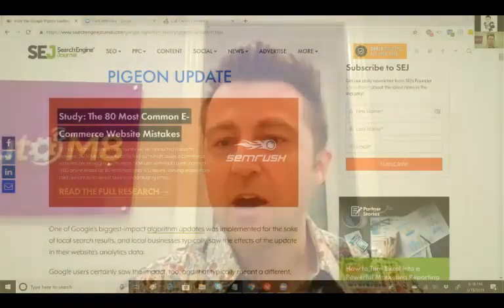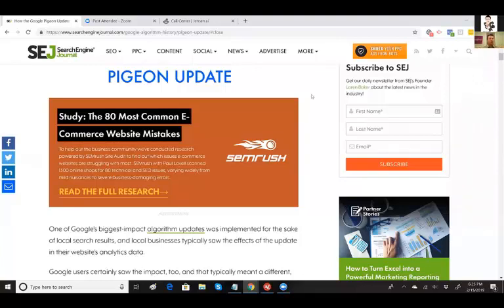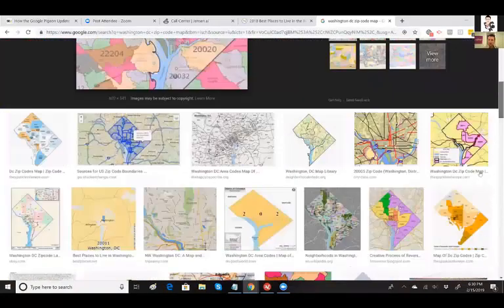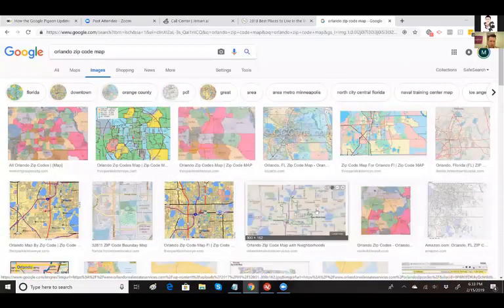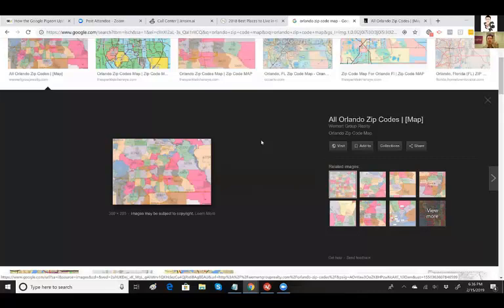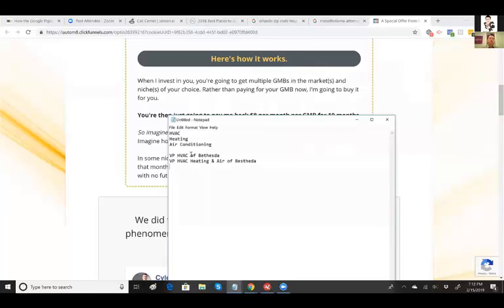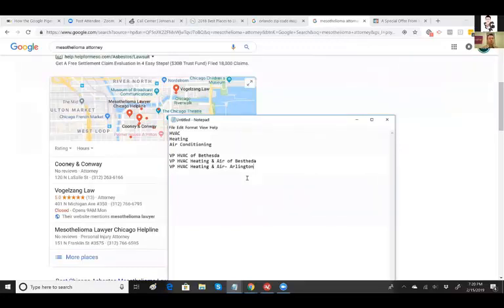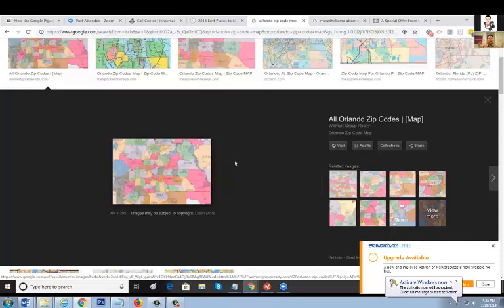GMB Training - Condensed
How to  get more than one GMB